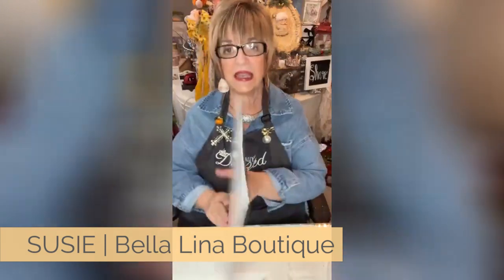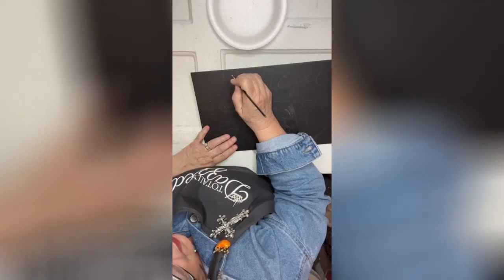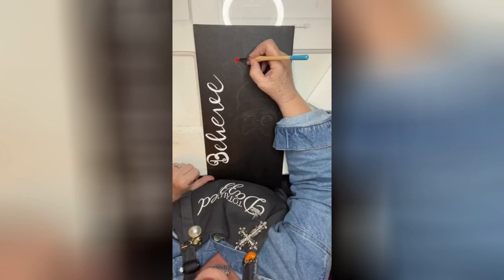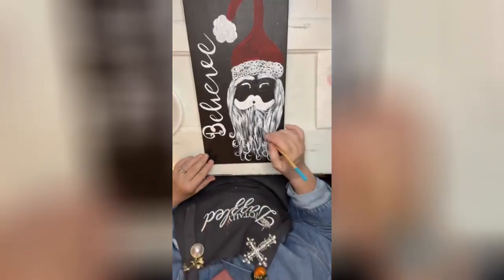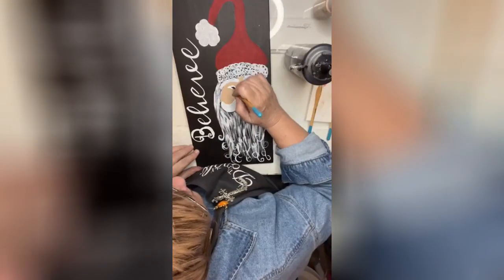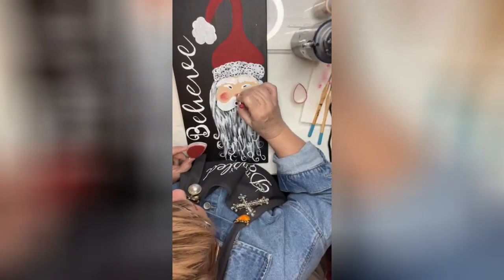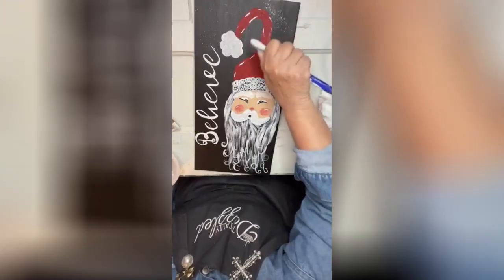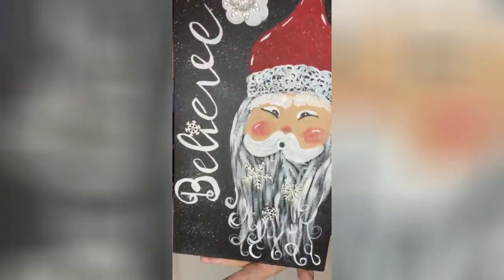Handpainted Santa Picture | Sparkling Santa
In this video tutorial from Totally Dazzled, Susie teaches you how to make a handpainted sparkling Santa picture using Totally Dazzled Snowflake pack. Find a complete list of supplies in the description below.

SUPPLIES:
Totally Dazzled Snowflake pack